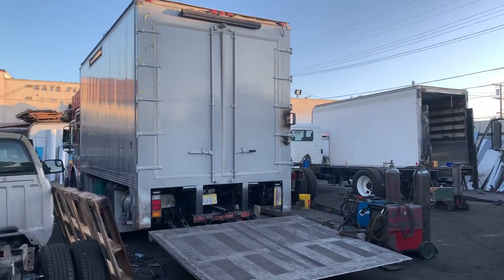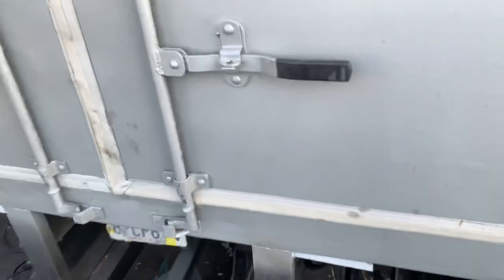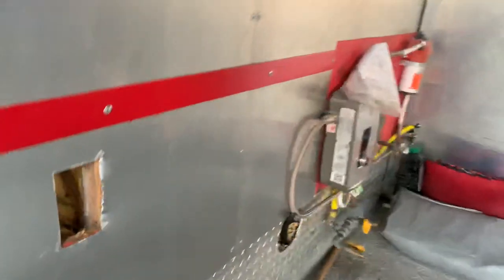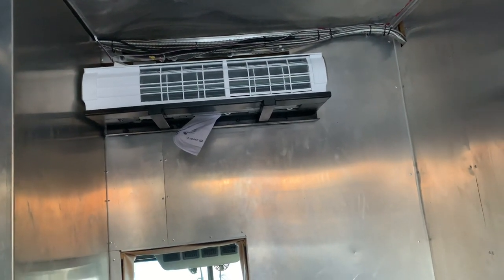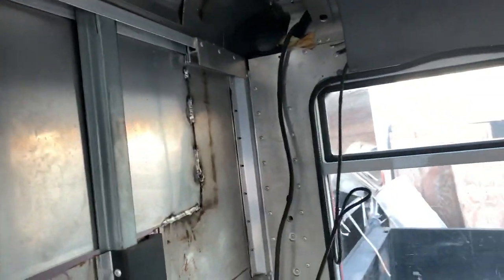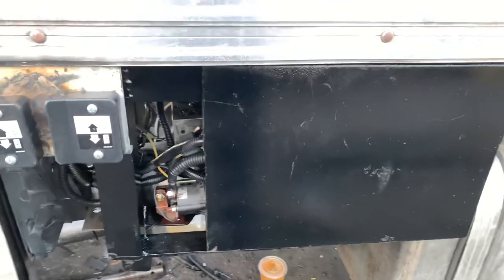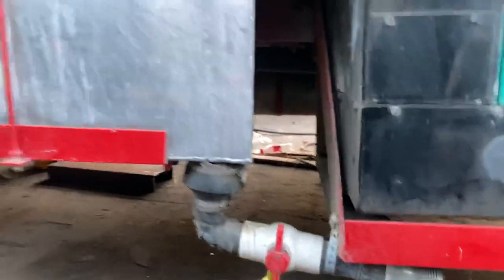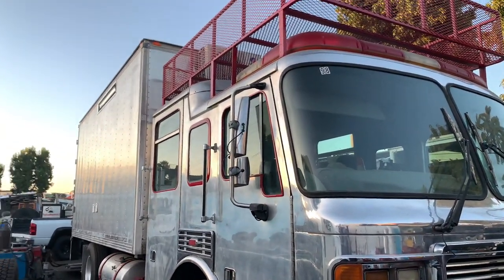Burning man fire truck RV build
Hello all!

This month is burning man 2019! Our favorite build returned for more work to be performed and has us pooped!

Who knew building a custom RV on a retired fire truck with only items in finding around here and a budget of waaaay less than some of the other guys, would be hard?

Check it out and let us know!